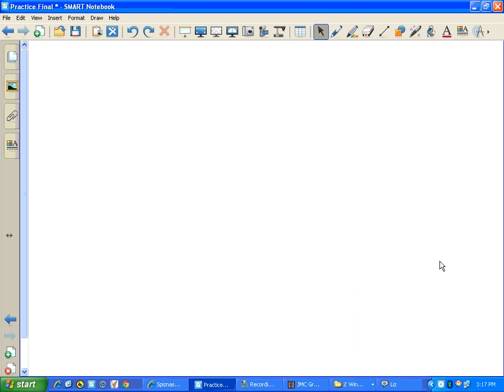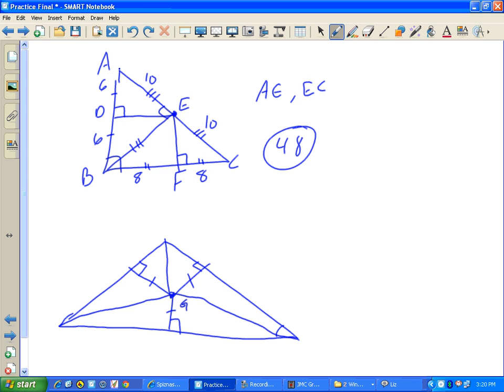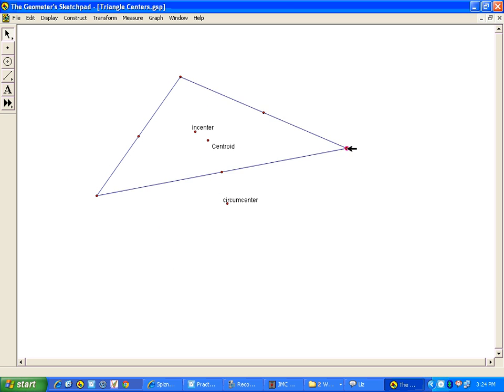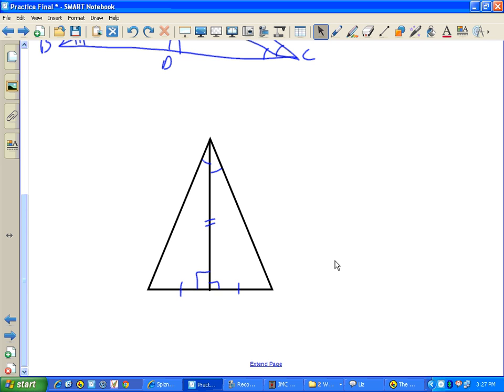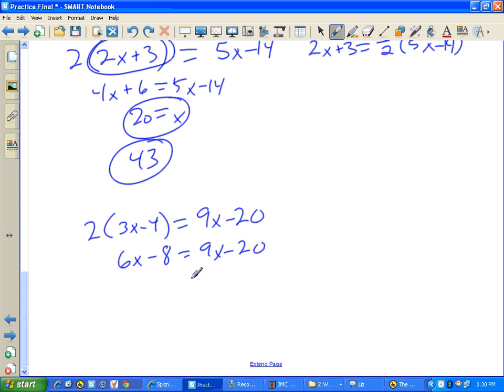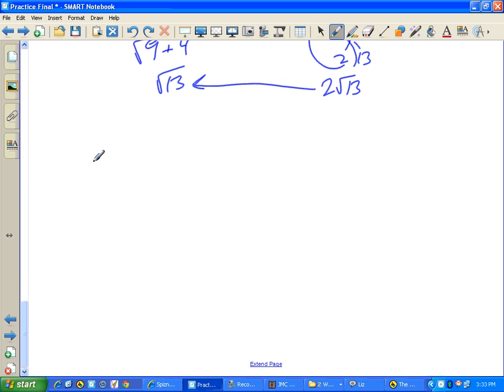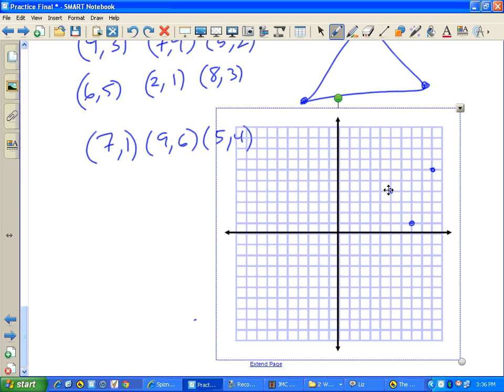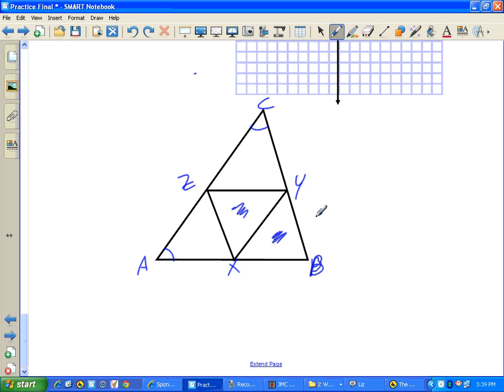Practice Midterm Pg 7 8